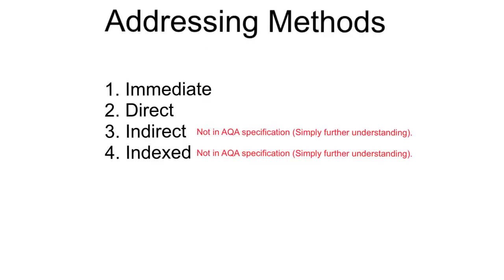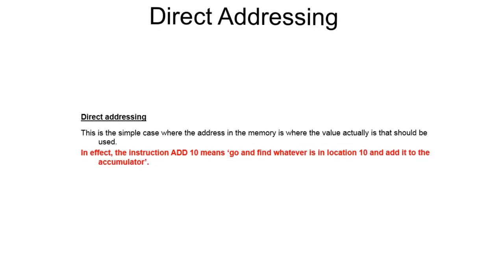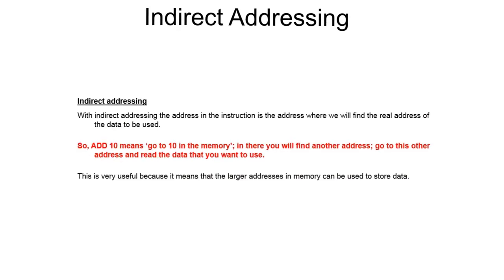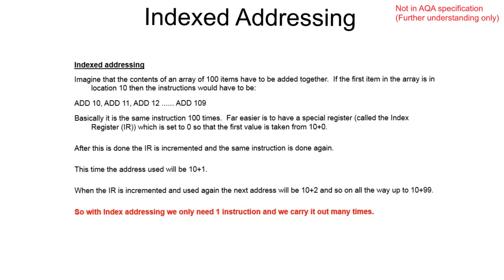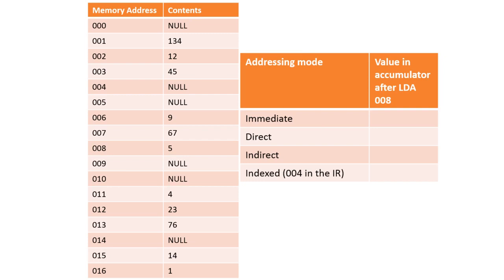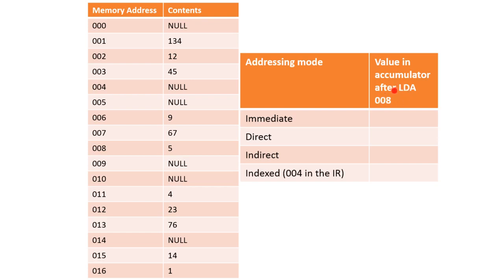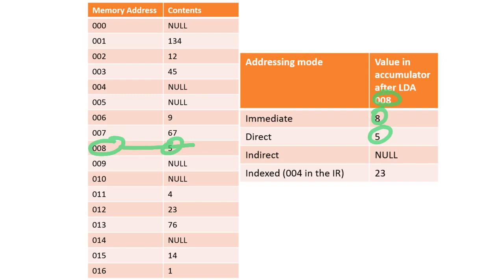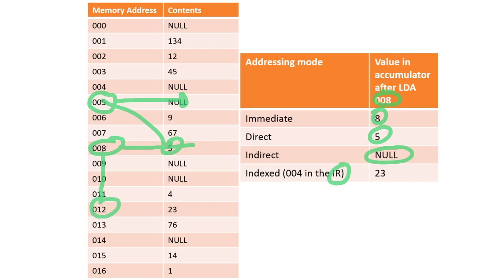AQA A’Level Addressing memory